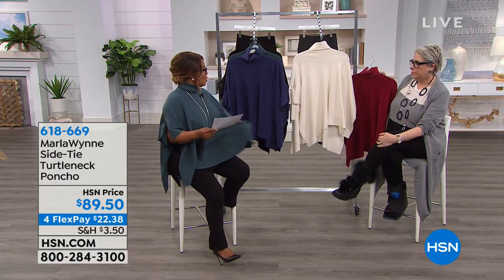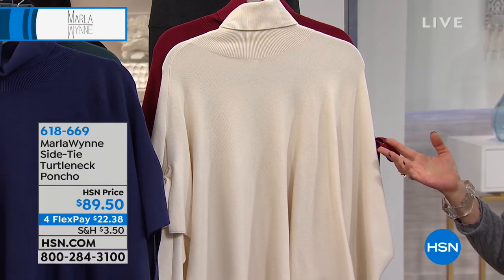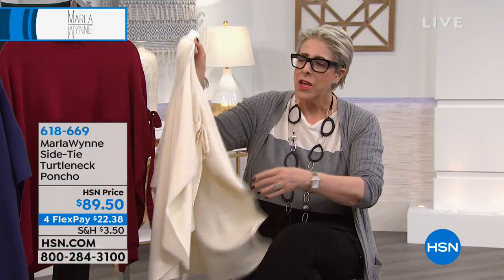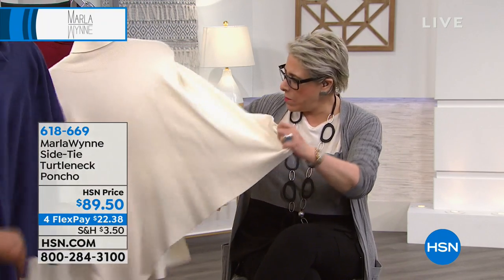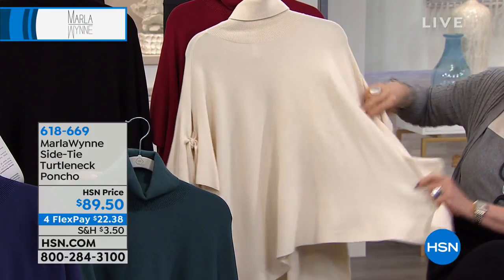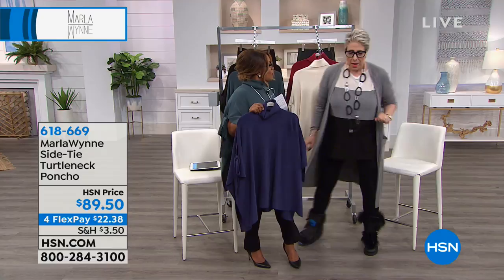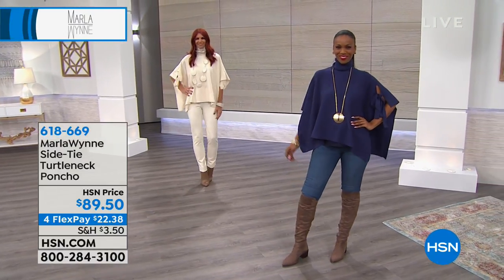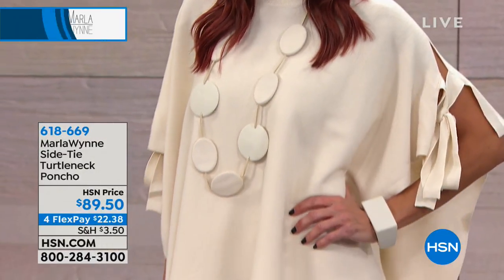MarlaWynne SideTie Turtleneck Poncho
From fall's welcoming breeze to winter's chilly freeze. This poncho layers nicely over coordinating MarlaWynne staples to give you warmth in addition to the...